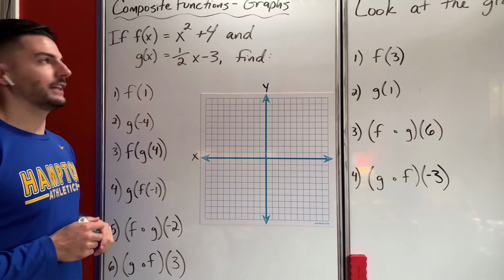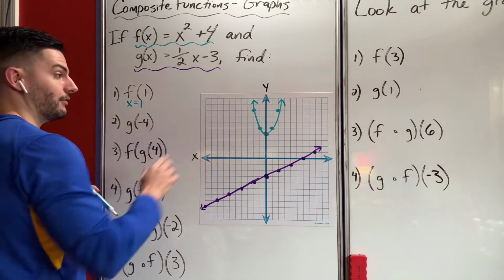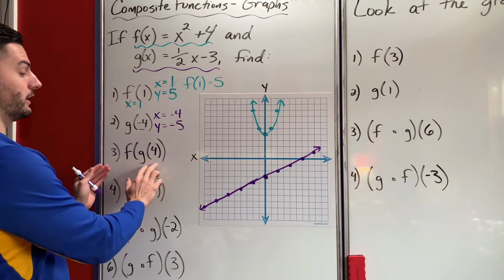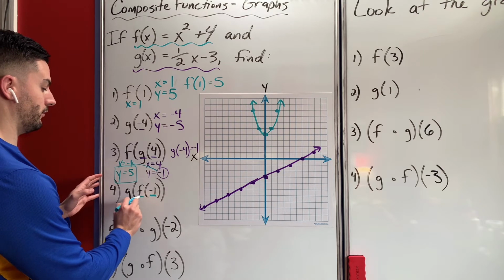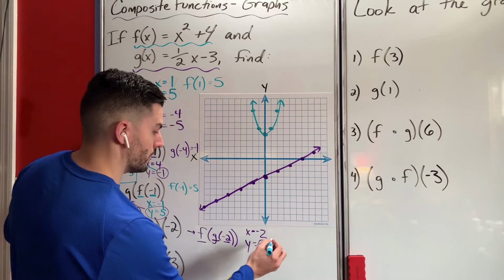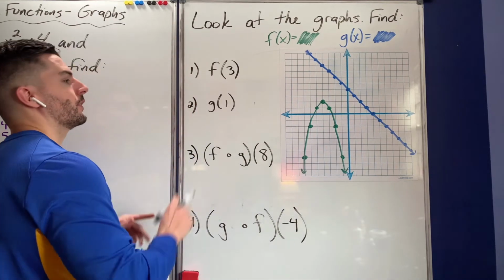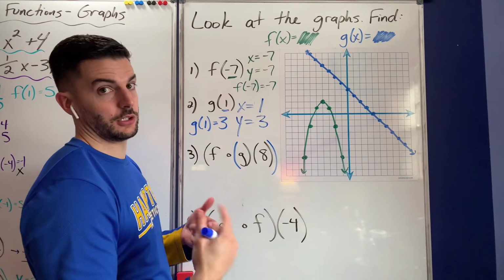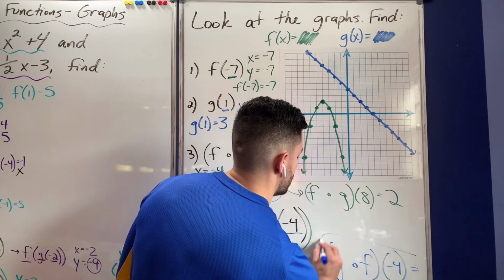Algebra 2 - Graphs of Composite Functions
In this video, we learn to analyze graphs of functions and find values on a graph given a question in composite function notation. Notations like f(g(x)) and (fog)(x) are discussed within the context of graphs.